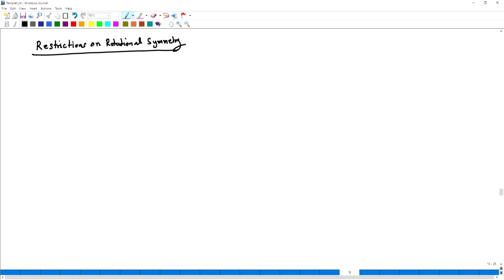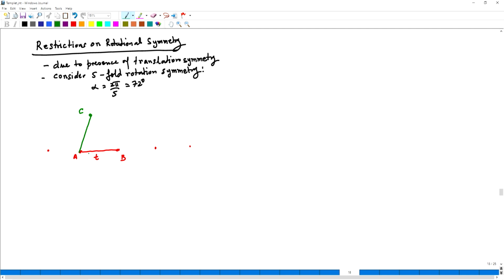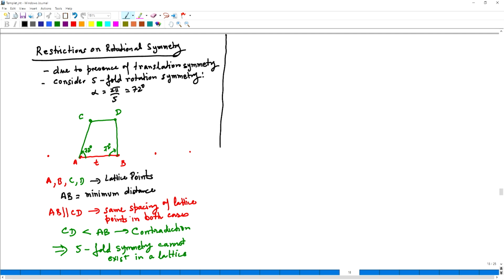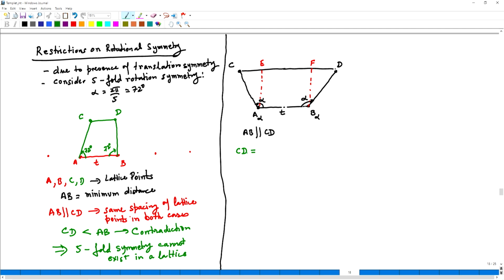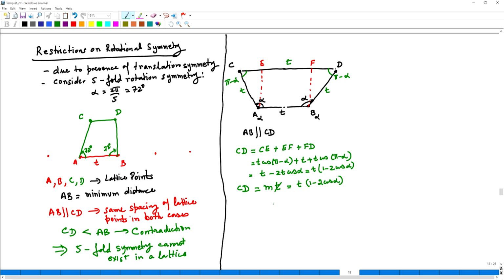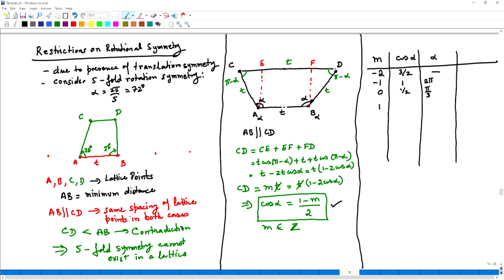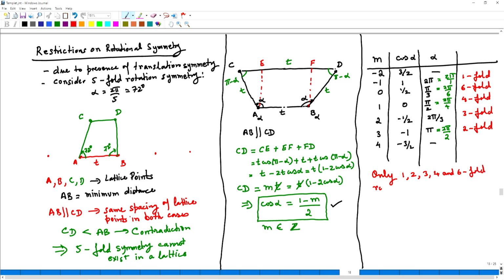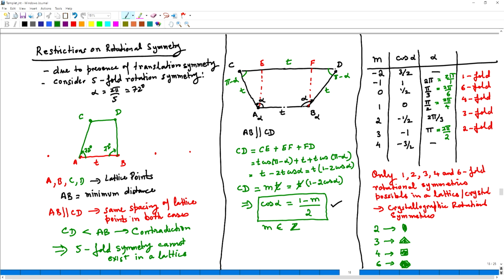Lecture 11: Restrictions On Rotational Symmetries